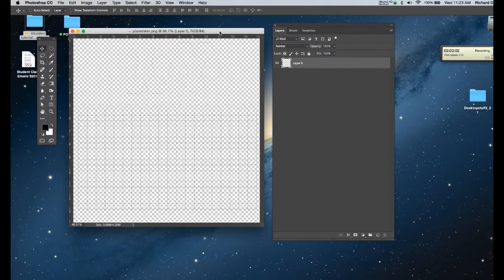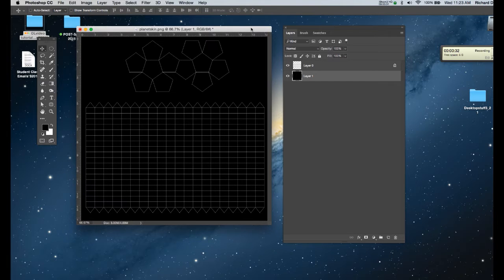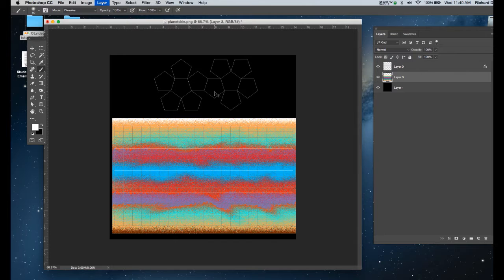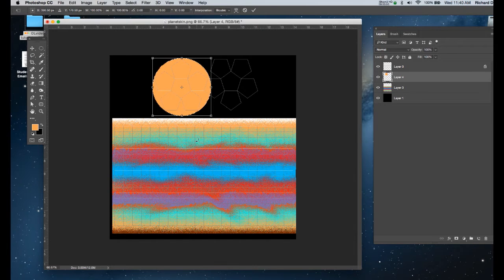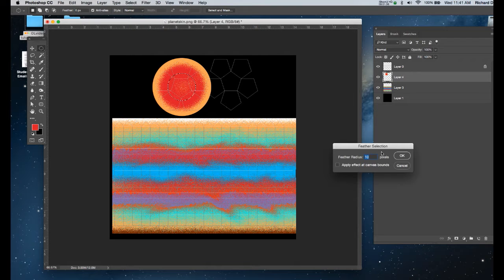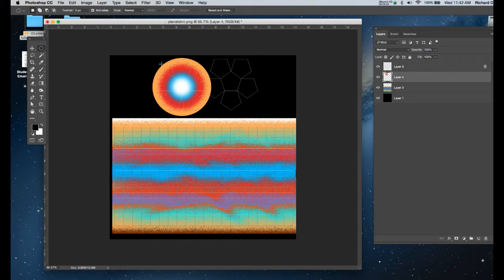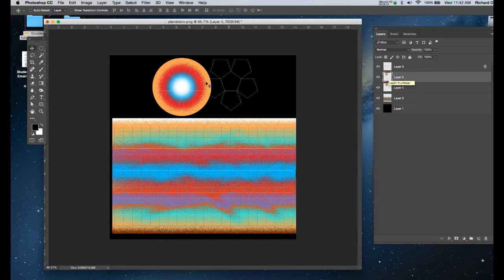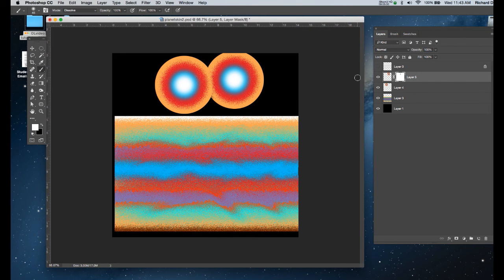3 Saturn Texturemap Photo3 21